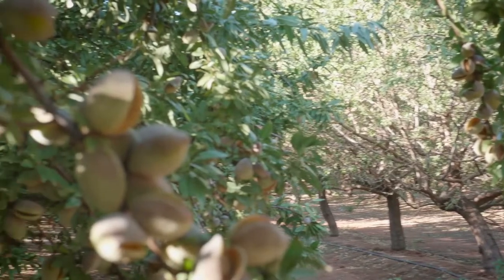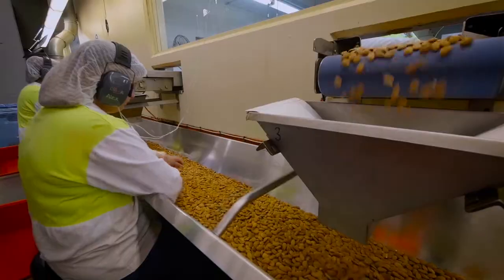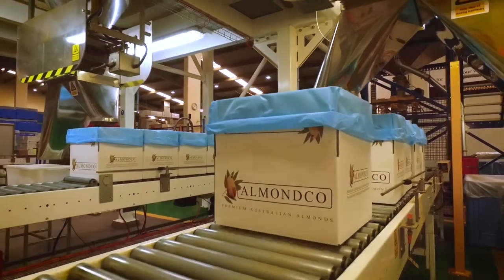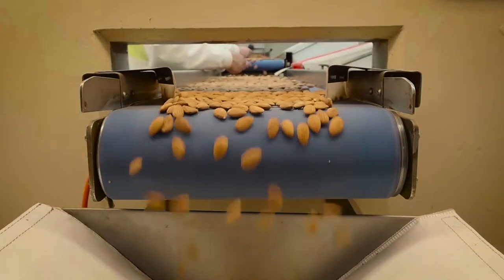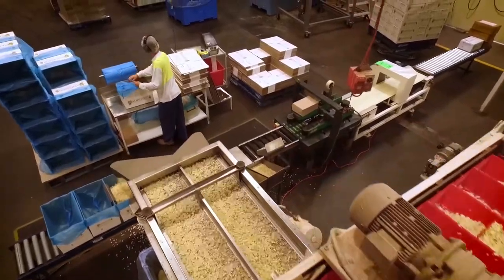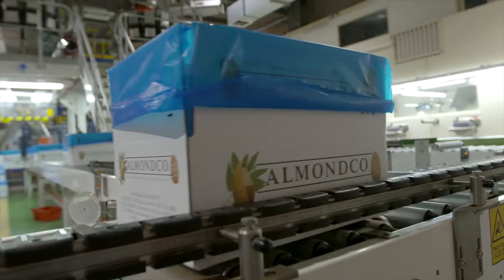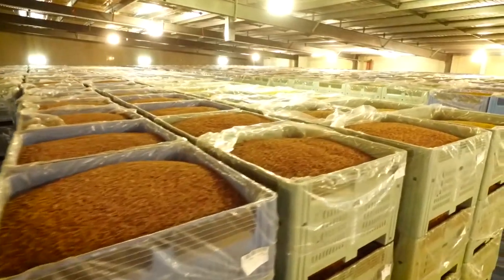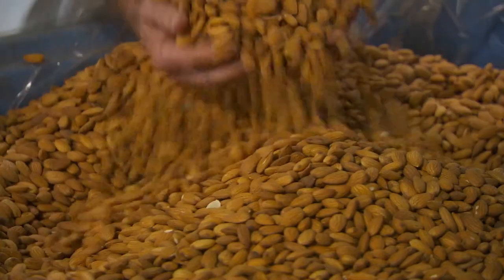Almondco Australia Ltd Case Study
2016 Regional Exporter Award winner.

Find out more about the Australian Export Awards exportawards.gov.au

For more information about Austrade, visit austrade.gov.au